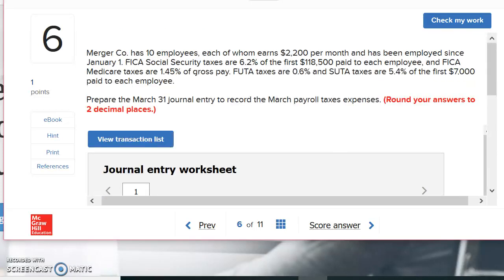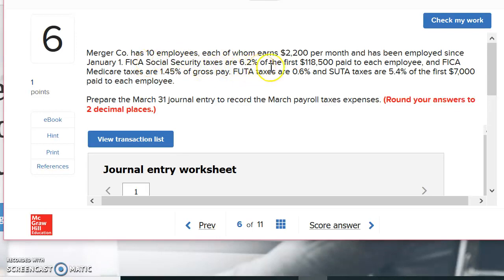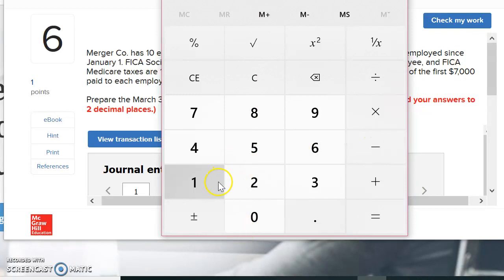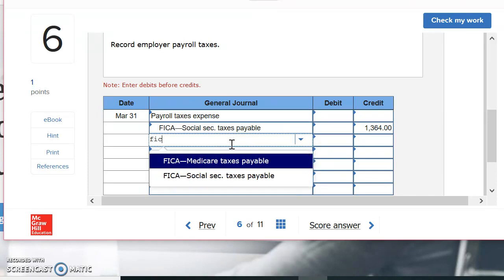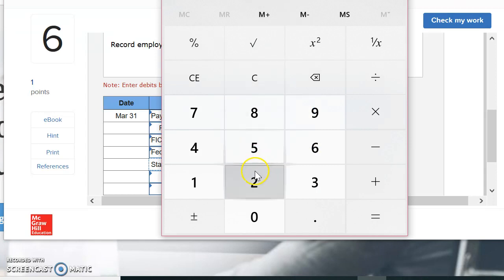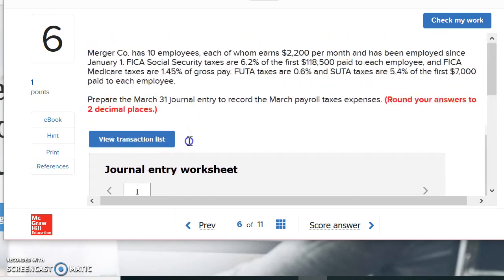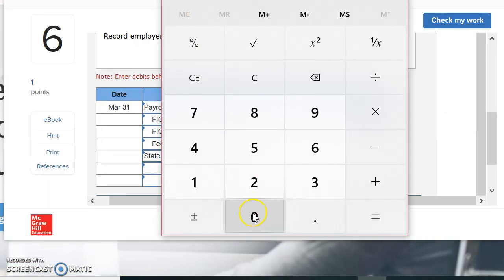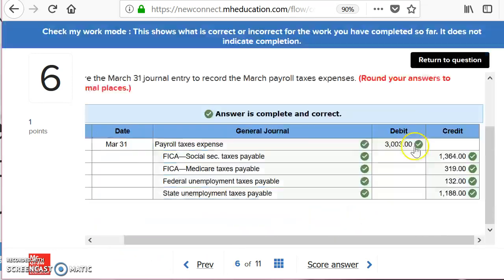How to record the payroll tax expense for employer